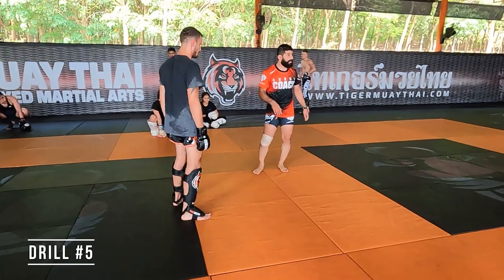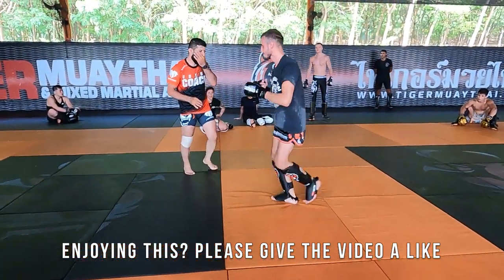MMA Striking Technique at Tiger Muay Thai | SE03E112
In this video, you will get to see what the MMA striking technique class looks like here at Tiger Muay Thai on Fitness Street. This is an "all levels" class.

*TIMESTAMPS*

00:00 - Introduction
01:06 - Drill #1
02:01 - Drill #2
03:00 - Drill #3
04:10 - Drill #4
05:30 - Drill #5

Filmed: 18th of April 2023

*FITNESS STREET RESOURCES*

*MY BODY TRANSFORMATION PROGRAM*

Join my simple, science-based program to rapidly shred fat, build muscle, and get stronger. This is the program I wish I had when I started my journey years ago.

*BACKGROUND MUSIC*

Brad Newton is not a doctor or a medical professional.  Always consult a physician before starting any exercise program. Use of this information is strictly at your own risk. Brad Newton will not assume any liability for direct or indirect losses or damages that may result from the use of information contained in this video including but not limited to economic loss, injury, illness or death.